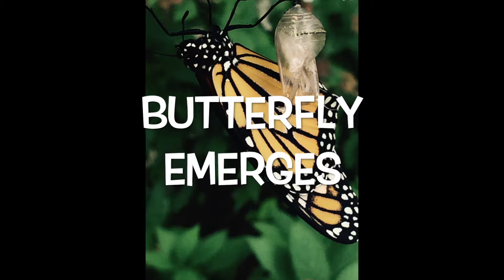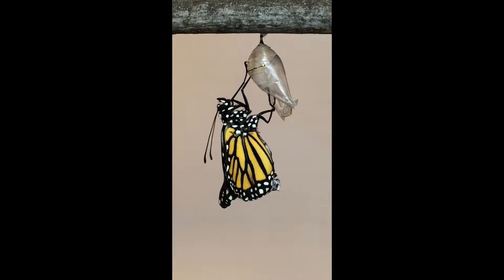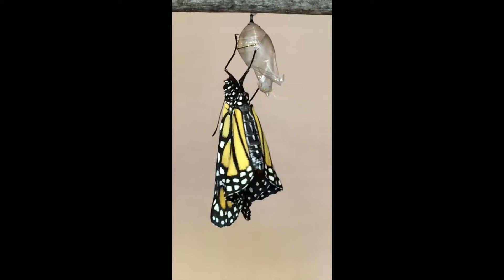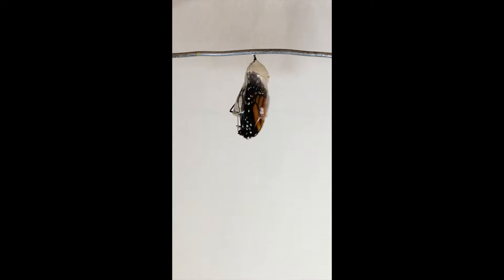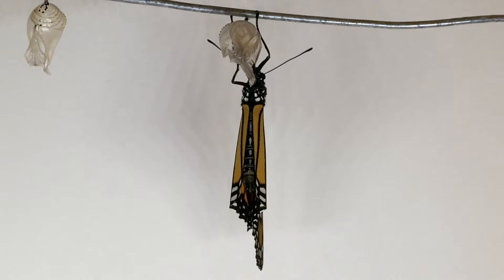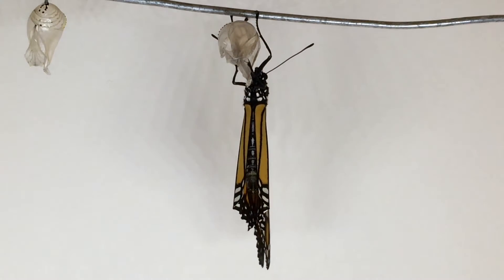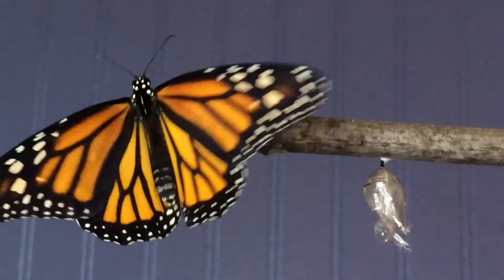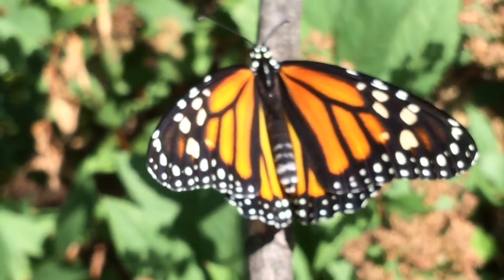Segment: Life Cycle of the Monarch Butterfly - Emerging from Chrysalis